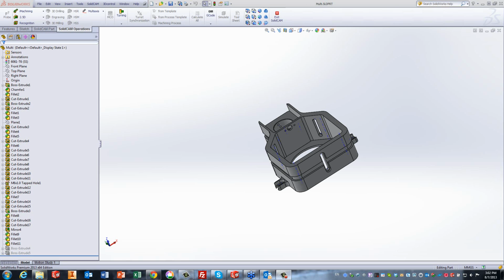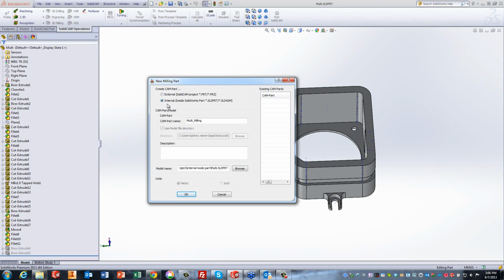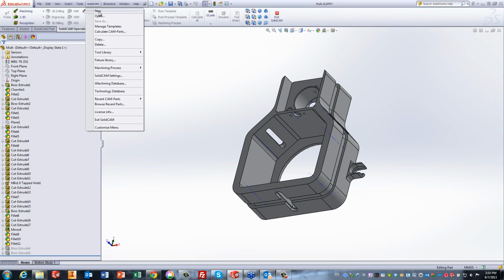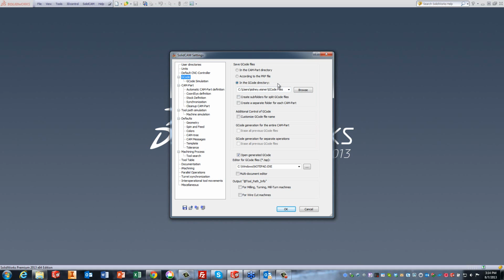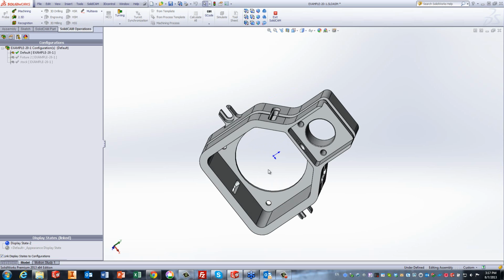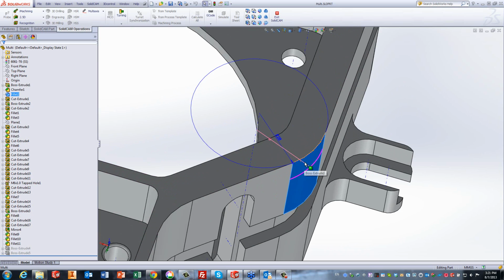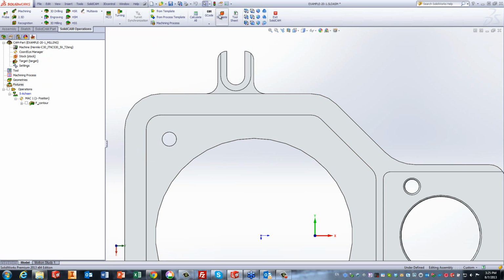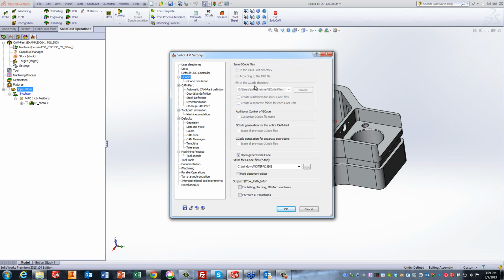SolidCAM University: Internal Mode